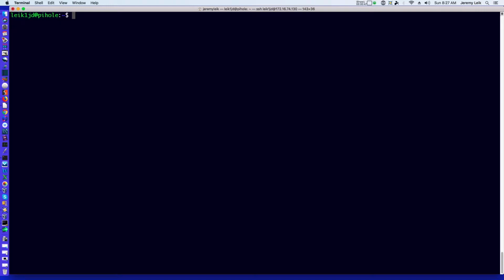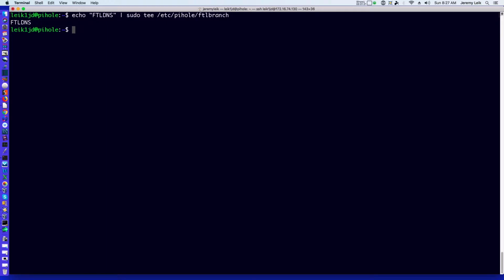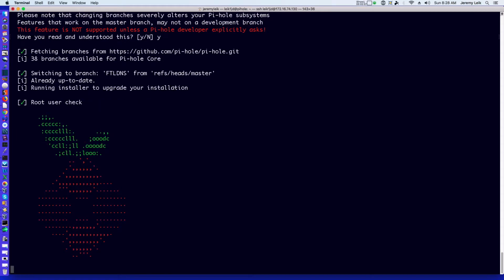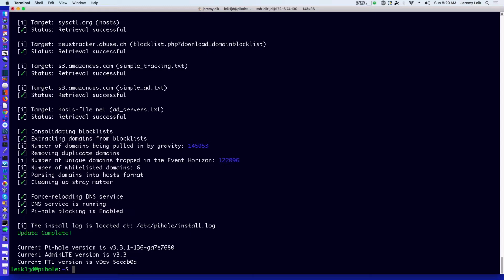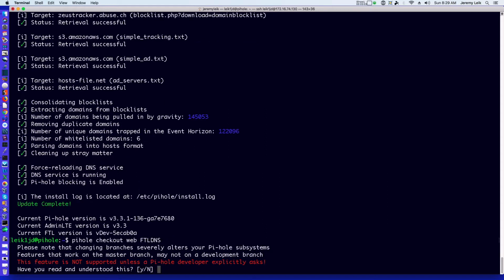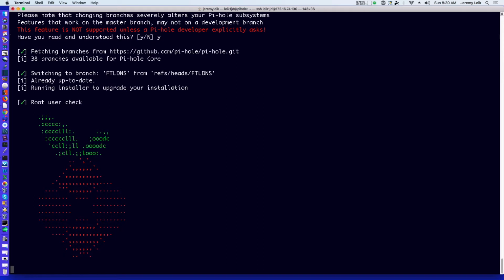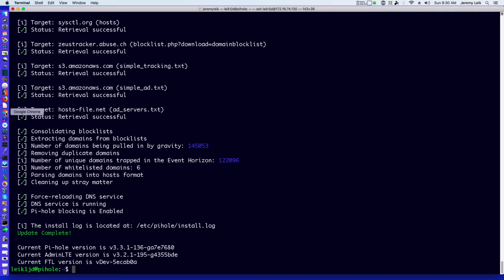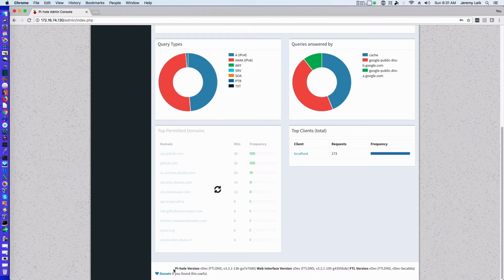PiHole update from DNSMasq to FTLDNS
Episode 57. In this video we upgrade an existing PiHole installation to use FTLDNS instead of DNSMasq. WARNING: This does take you into the development branch, and will not be supported.